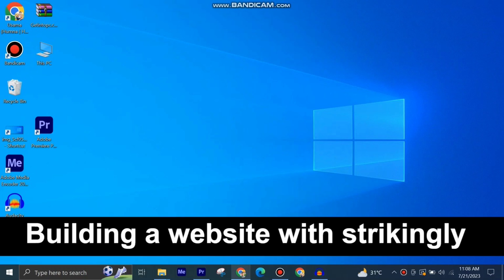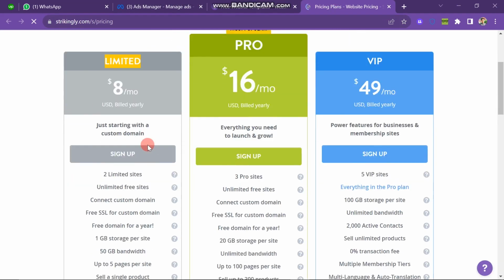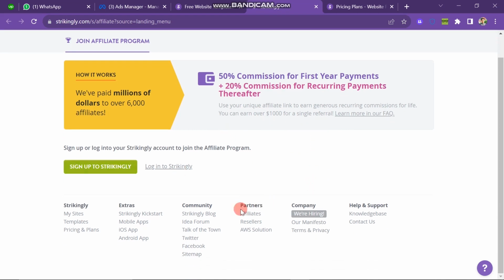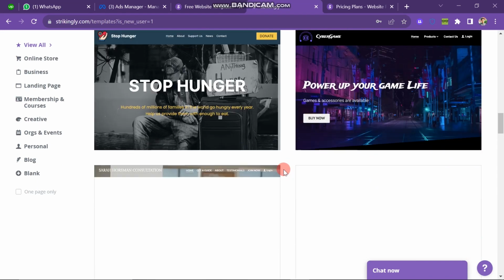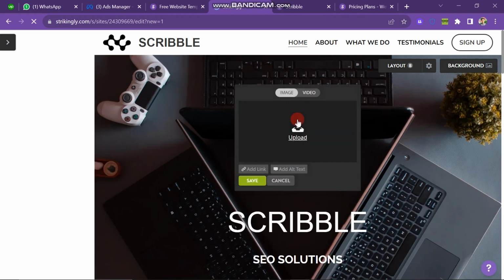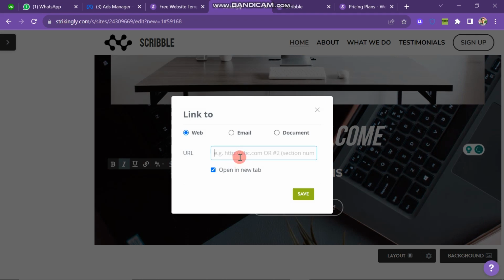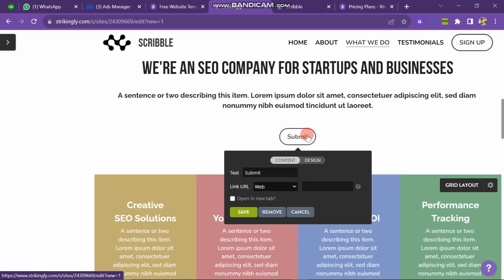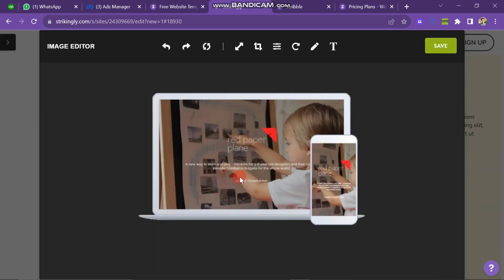BUILD A WEBSITE WITH STRIKINGLY EASILY (FULL COURSE FOR BEGINNERS)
Welcome to the ultimate guide on website creation for beginners using Strikingly! In this comprehensive course, we'll walk you through every step of the process, making sure you're equipped with the skills to build a stunning website with ease.

0:00 INTRO
0:04 TUTORIAL